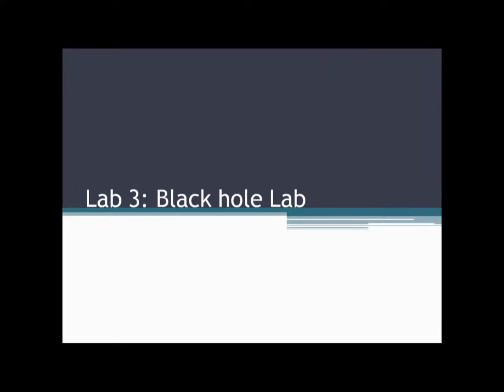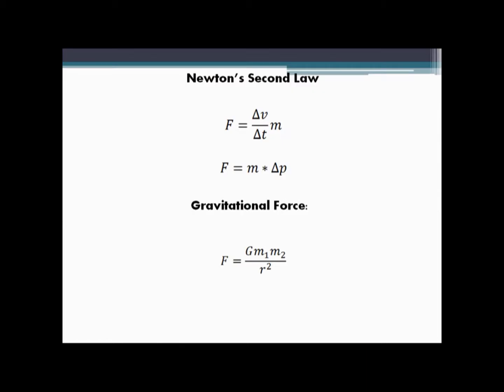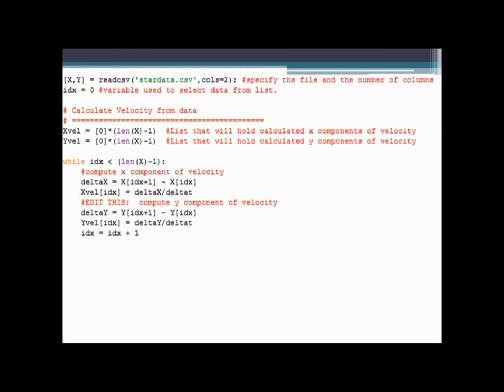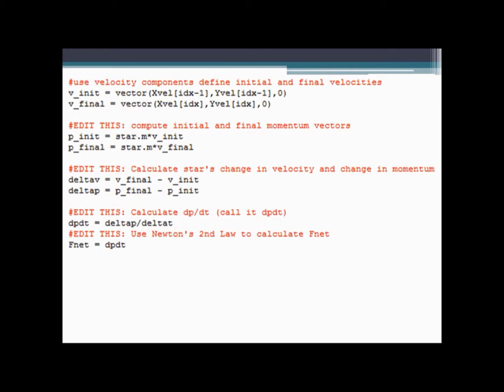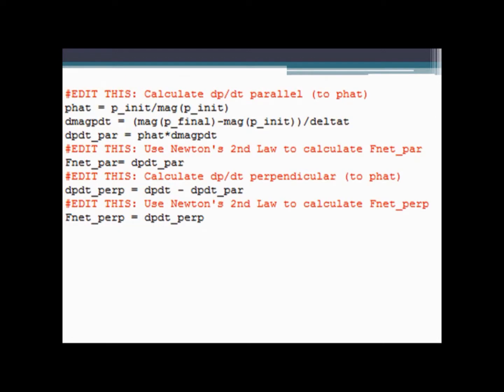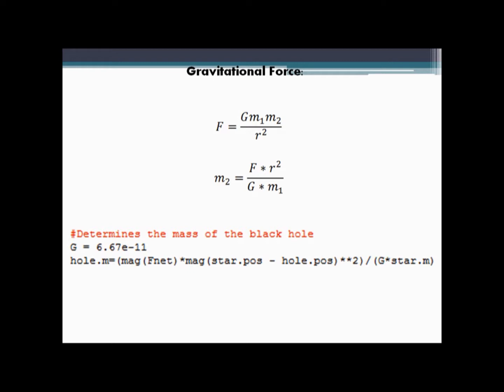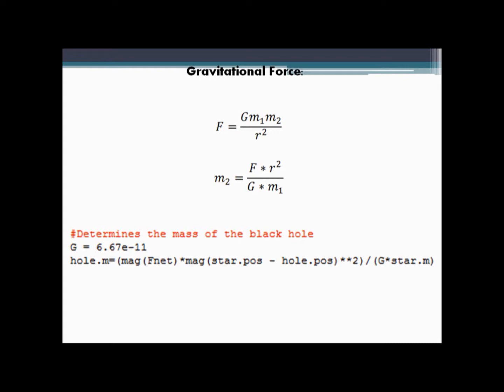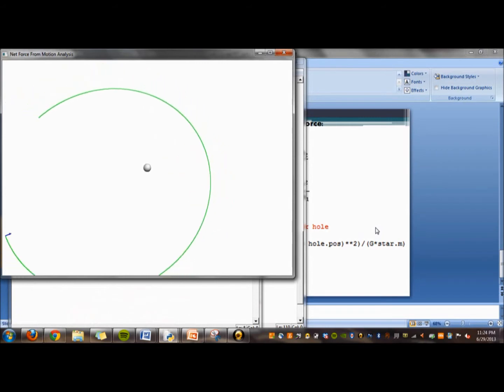Lab 3 Draft